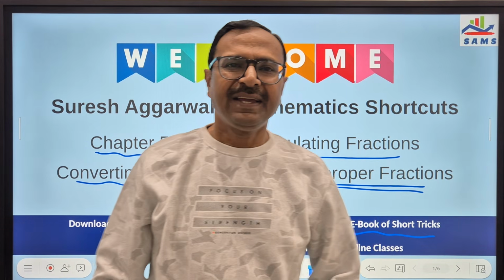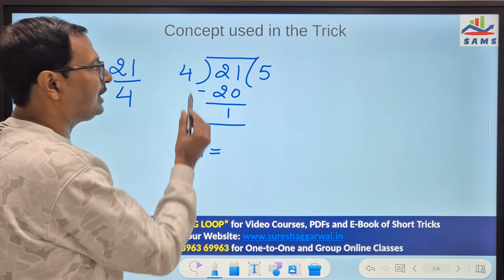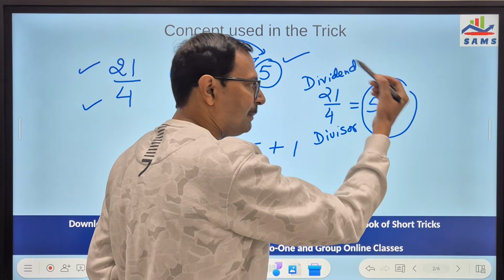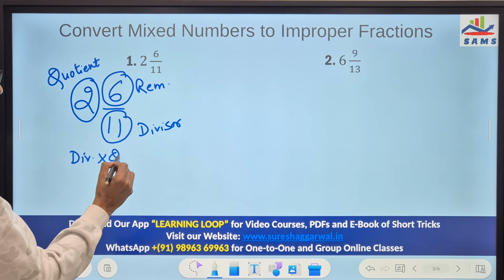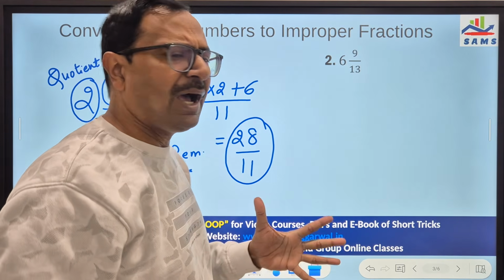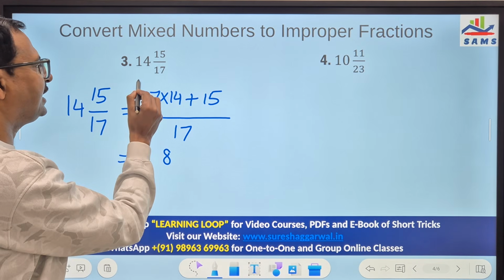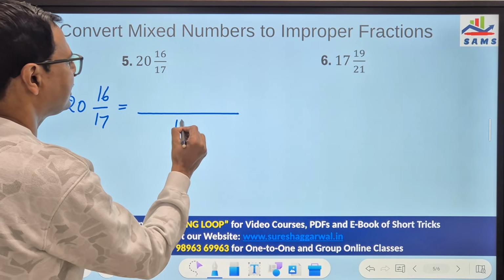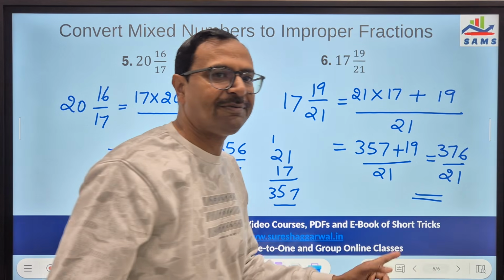Video 79 - Writing Mixed Number in Fraction Form || Complete Video || Improper Fractions